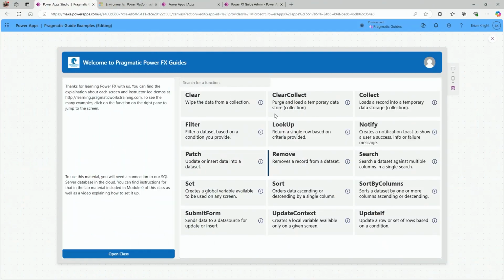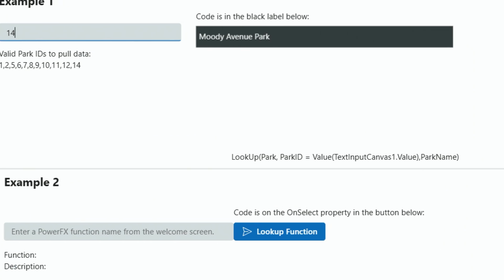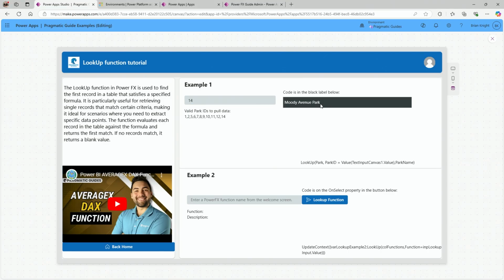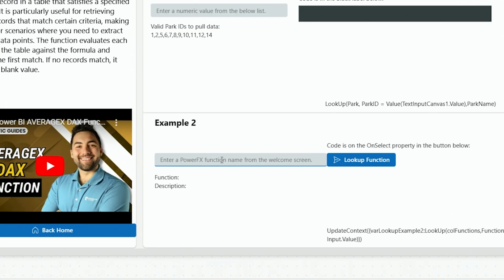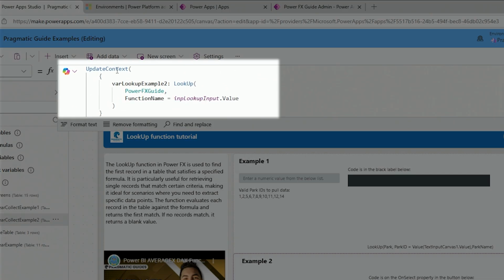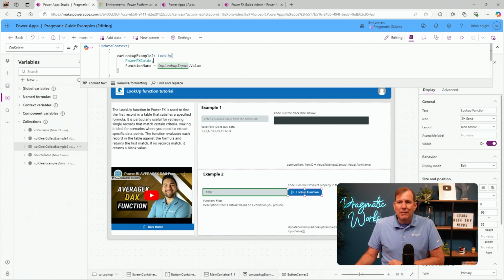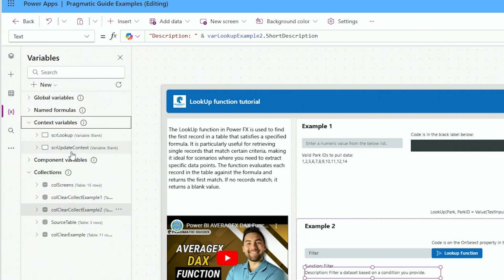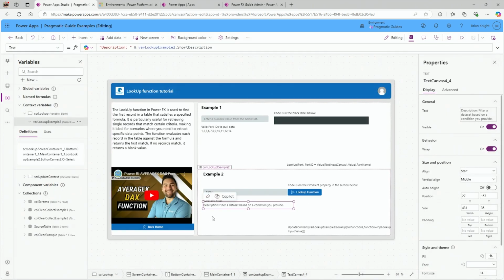Power Apps Lookup Power FX Function Tutorial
In this short video, we’ll walk you through the LookUp function in Power FX, showing you how to effectively use it to find records in your data sources that match specific criteria. Whether you're building apps for inventory management, customer feedback, or any other purpose, the LookUp function is an essential tool to streamline your workflow.

What You’ll Learn:
✅ Understanding the LookUp Function: Explore the syntax and basic concepts.
✅ Practical Examples: See real-world scenarios and applications of the LookUp function.
✅ Best Practices & Tips: Maximize efficiency and troubleshoot common issues